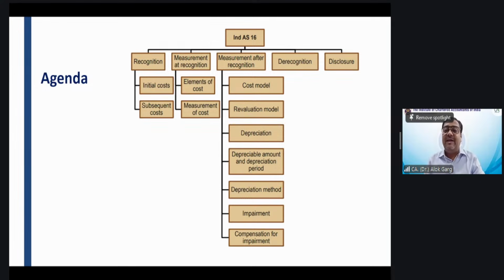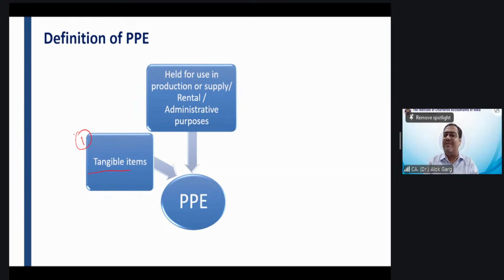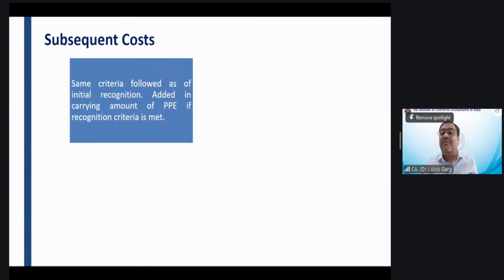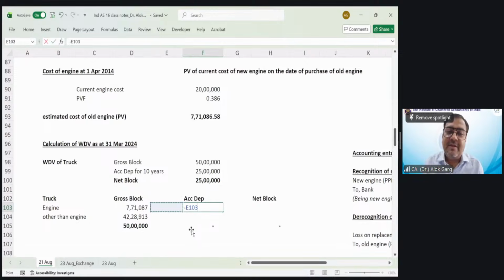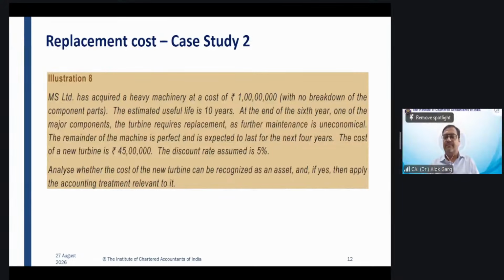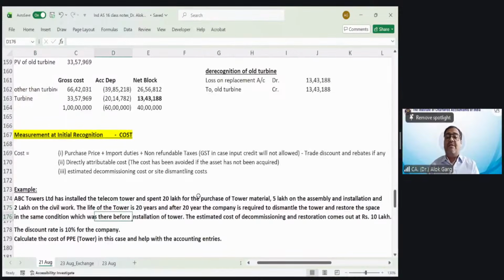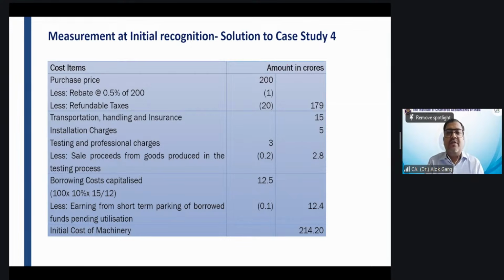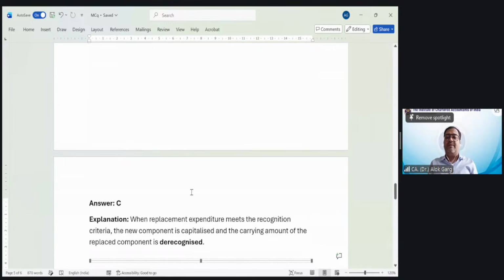Final Paper 1: FR | Topic: Ind AS 16: Property, Plant and Equipment | Session 1 | 27 Aug 2026